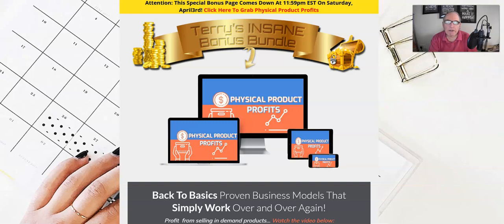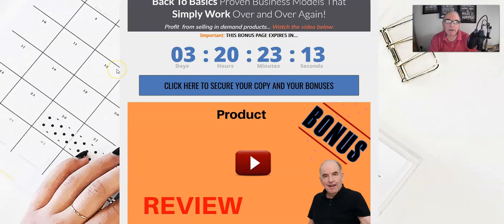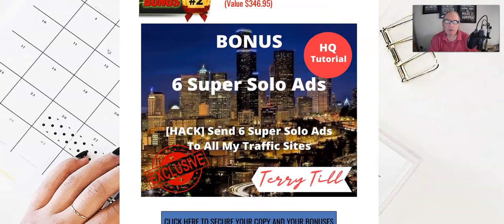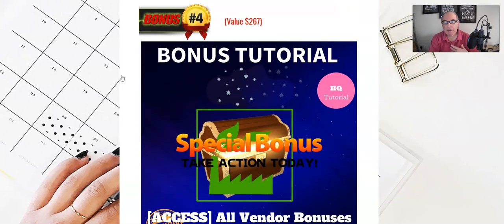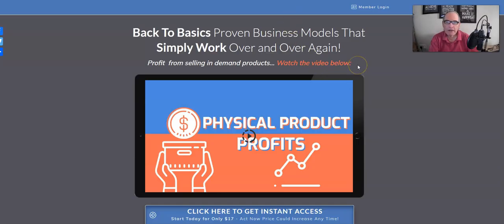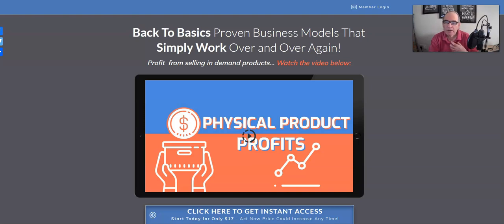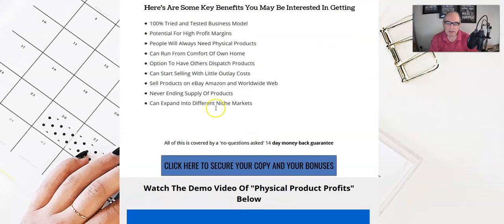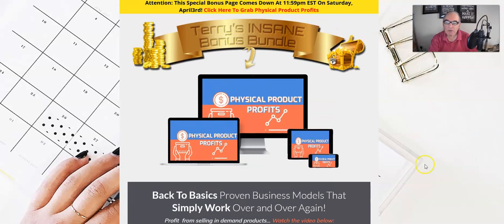Physical Product Profits Review 🔥🔥🔥 BE AWARE 🔥🔥🔥 DON'T MISS THESE Physical Product Profits BONUSES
Thanks for checking out my Physical Product Profits review.

Back To Basics Proven Business Models That
Simply Work Over and Over Again!

PHYSICAL PRODUCT PROFITS: This course provides training, tools and resources where you will learn how to start your own profitable and scalable physical product business. Course includes Resell Rights where members receive 100% commissions and other generous commissions throughout the funnel.

Too many people over complicate things when
it comes to making money online.

Really it all boils down to going back to basics
and use a business model that has worked since
the beginning of time.

What is it you maybe asking?

Simple... buying and selling Physical Products.

The great thing about physical products is that
someone always wants or needs something
that is tangible, and due to that this can be and
is big business.

 physical product profits course scam,  physical product profits course demo,  physical product profits course preview,  physical product profits training course,  physical product profits walkthrough

on this page, we always offer honest opinion, relevant experiences and genuine views
related to the product or service itself. Our goal is to help you make the best purchasing
decisions, however, the views and opinions expressed are ours only. As always you should
do your own due diligence to verify any claims, results and statistics before making
any kind of purchase. Clicking links or purchasing products recommended on this page